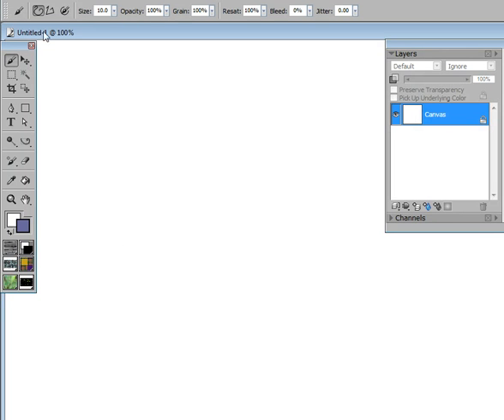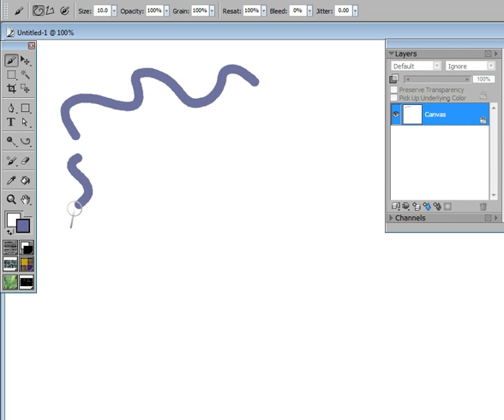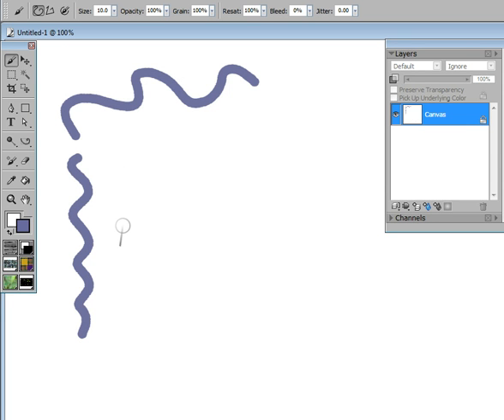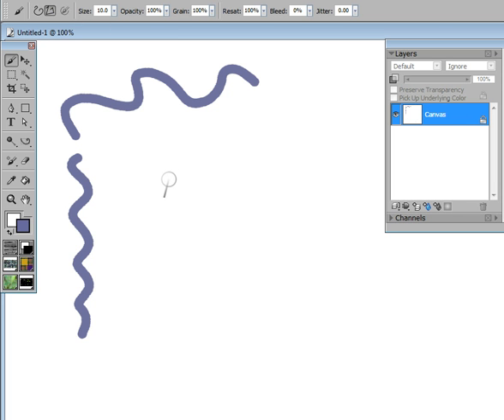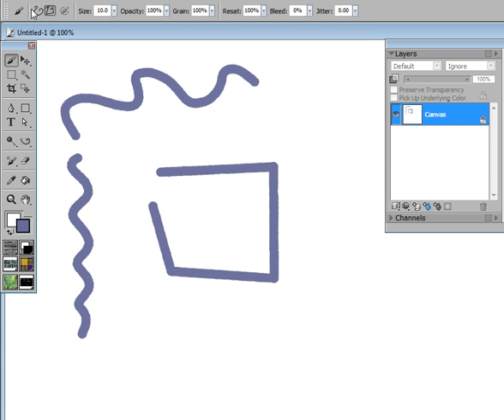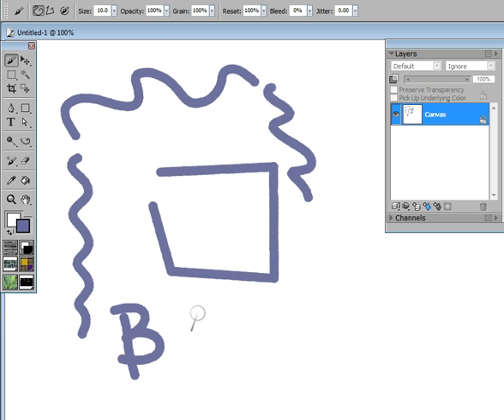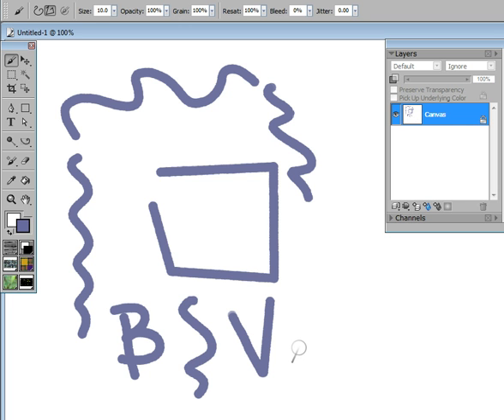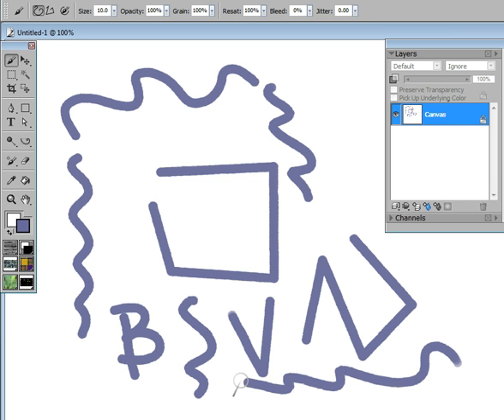GCIP 122 Tip - Straight Lines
Straight line tip